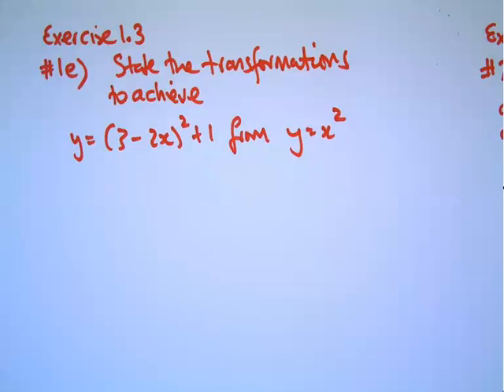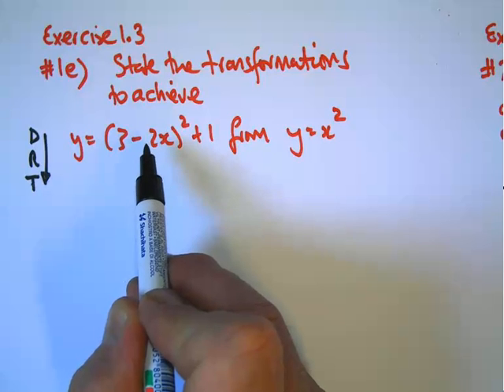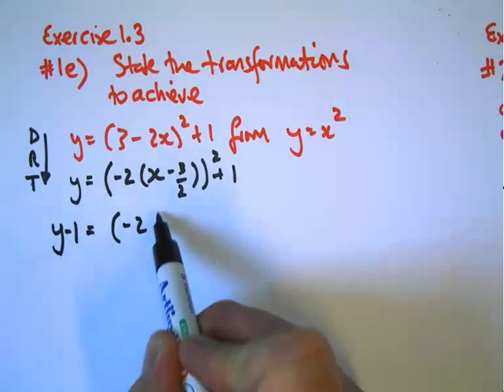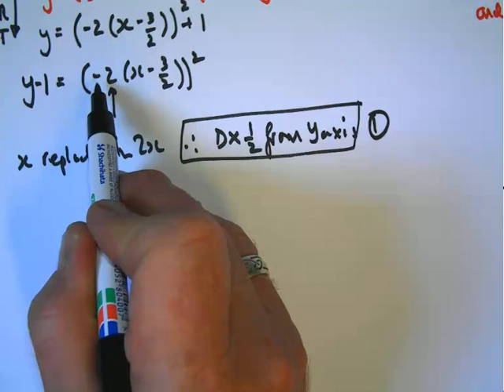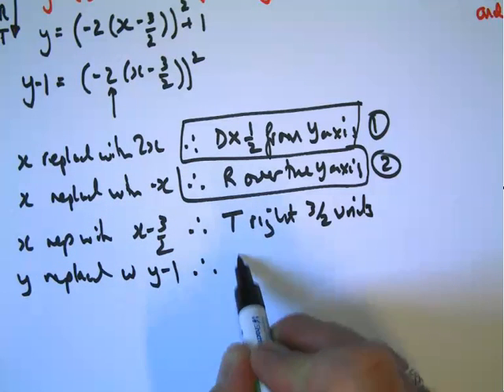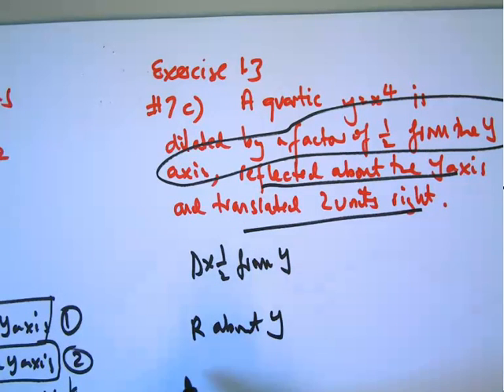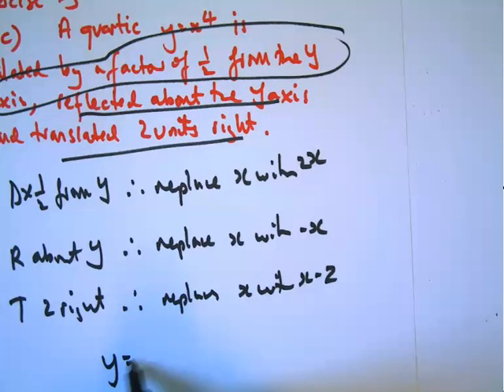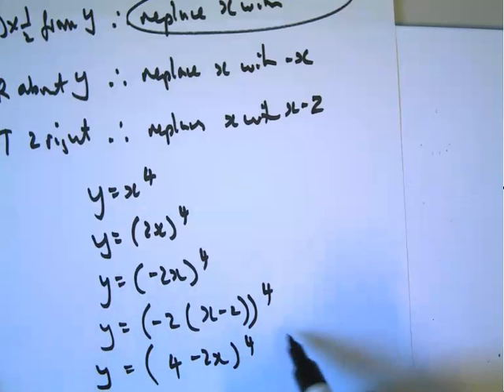mm34 1.3 no 1e 7c Transformations